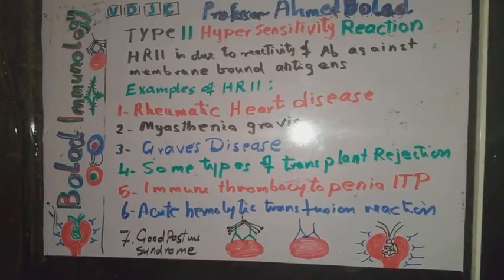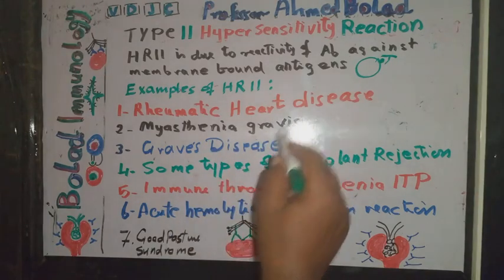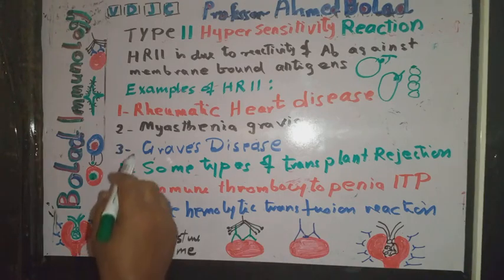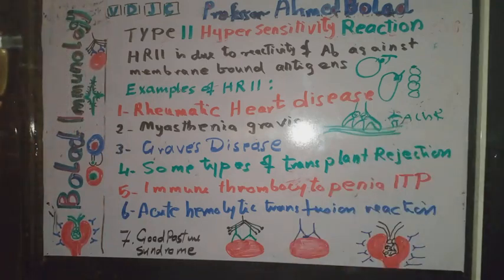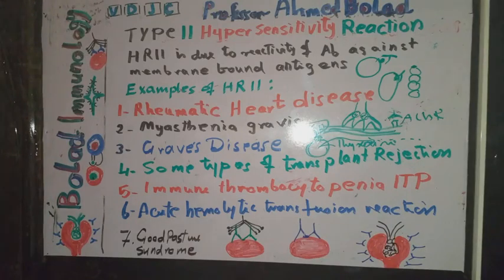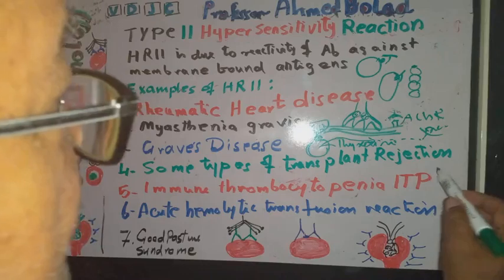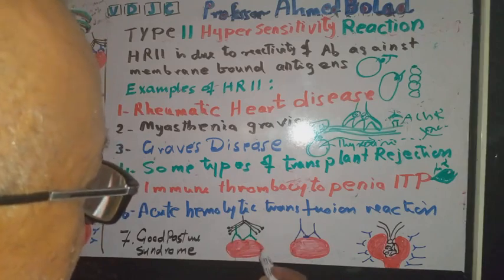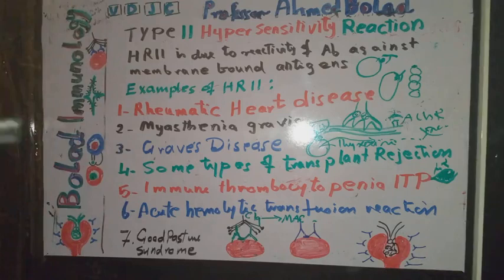Hypersensitivity type II